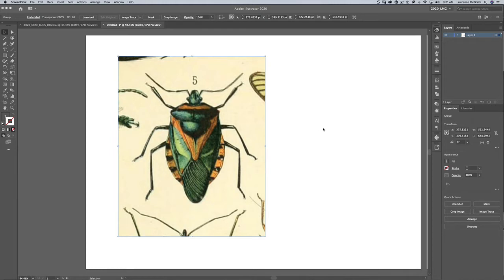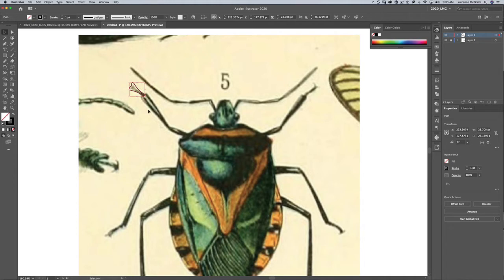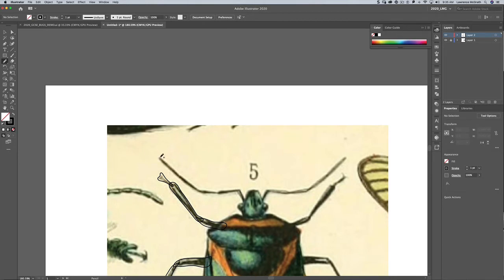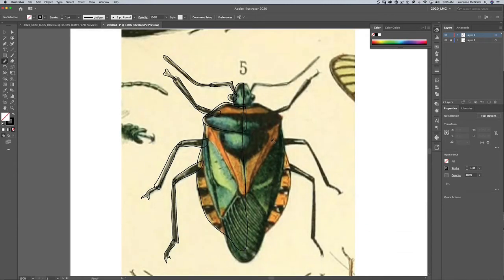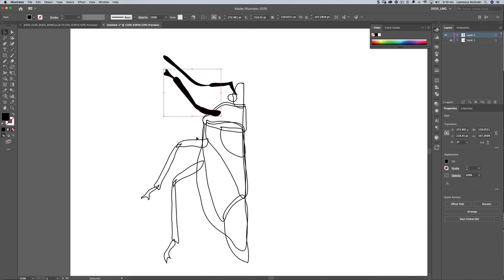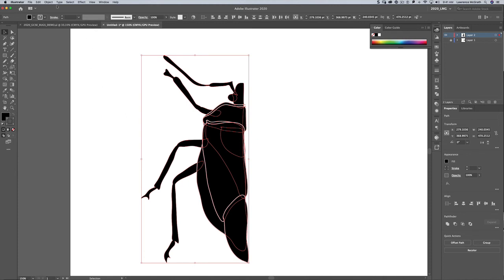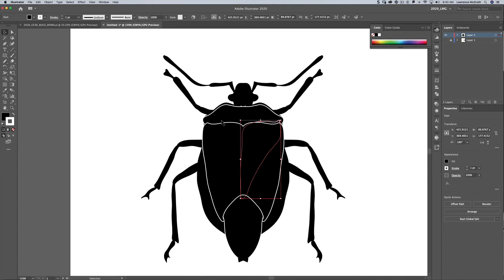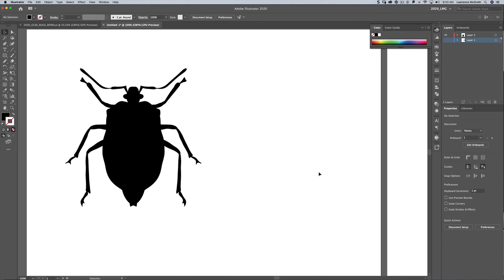Drawing insect shapes with the pencil tool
This is a demo for Grade 9 Graphics students in how to use the Pencil Tool in Adobe Illustrator to draw the shapes that make up an insect.